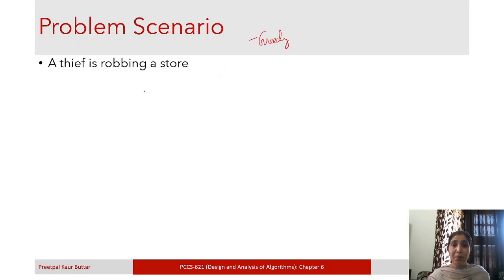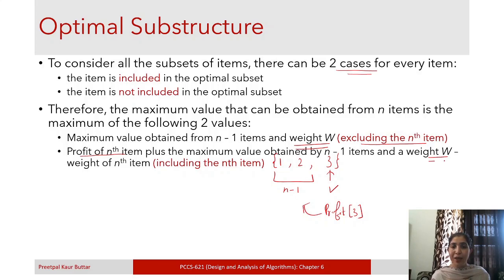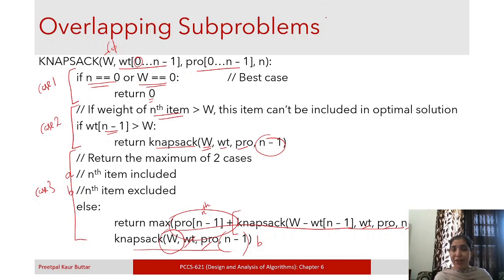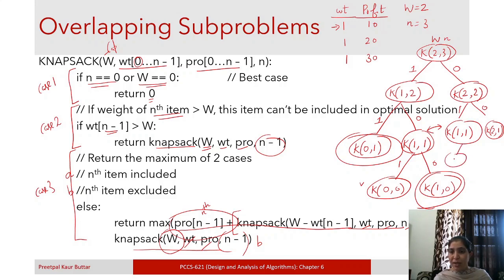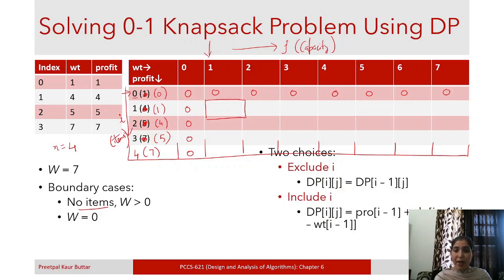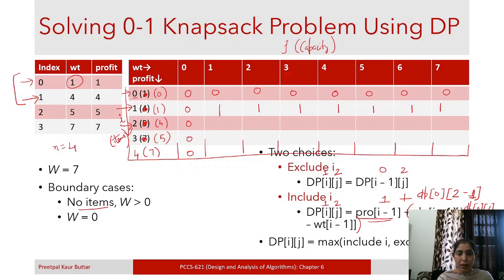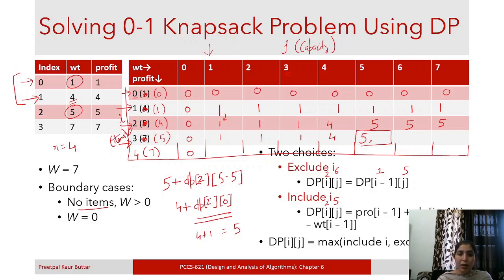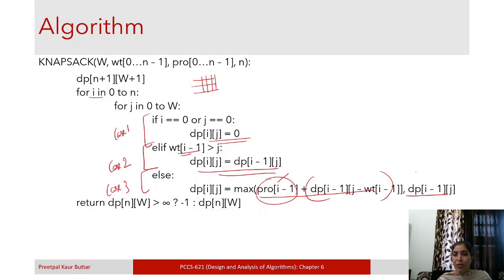6.3 Dynamic Programming - 0-1 Knapsack Problem